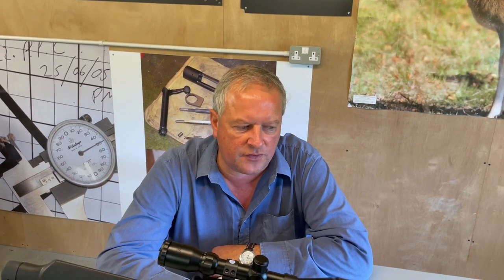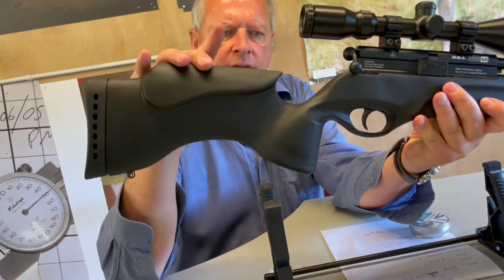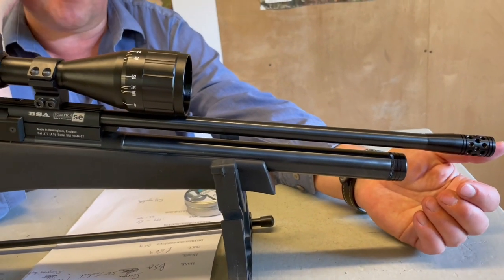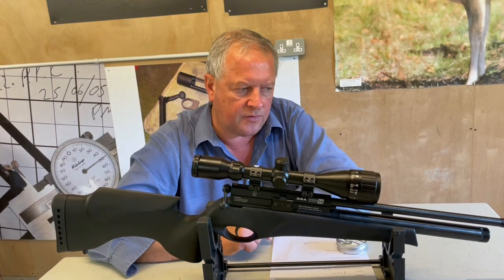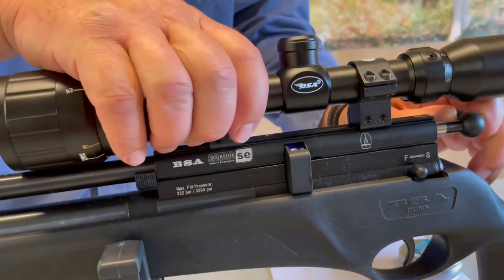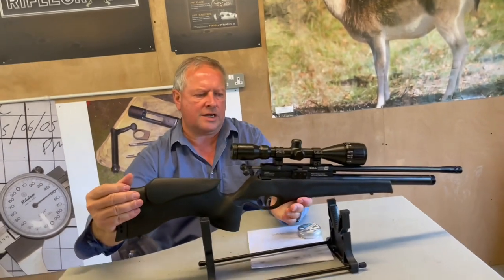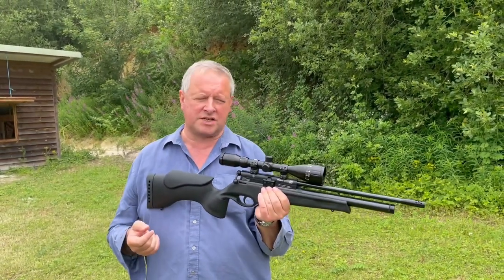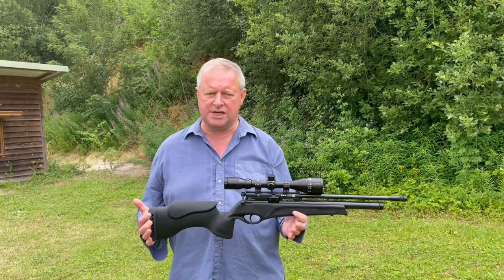BSA Scorpion SE Tactical Review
Mark Camoccio reviews BSA's final configuration of their compact hunter, the Scorpion SE Tactical.